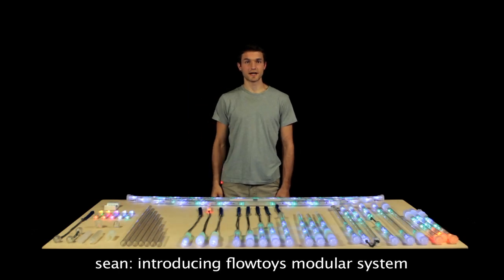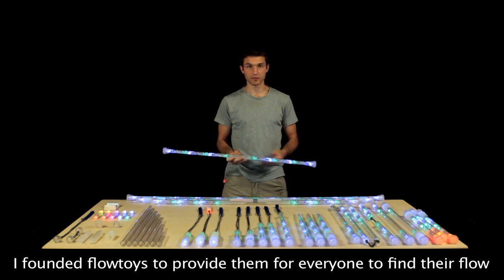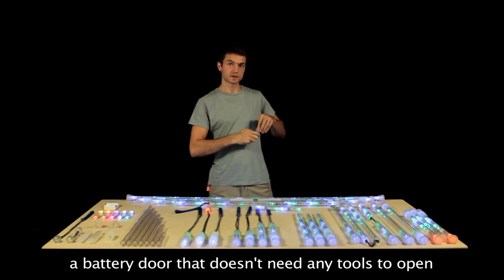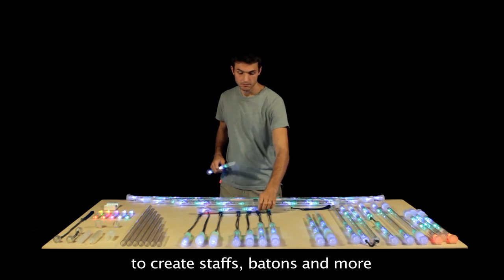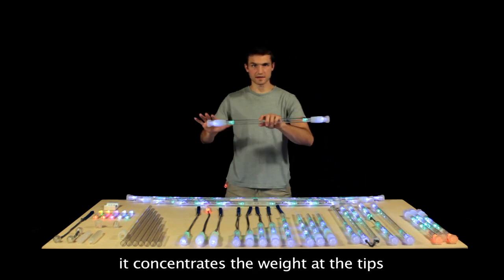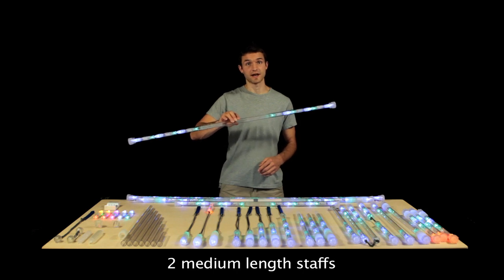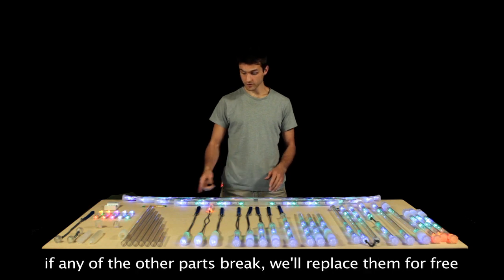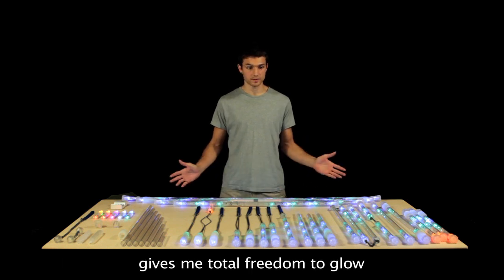Flowtoys Modular System: Introduction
The Intro vid to the Flowtoys Modular System
- Intro (0:45)
- Versatile (1:45)
- Components (2:05)
- Portable and affordable (4:00)
- Lfetime warranty (4:46)
- Freedom to glow (5:39)